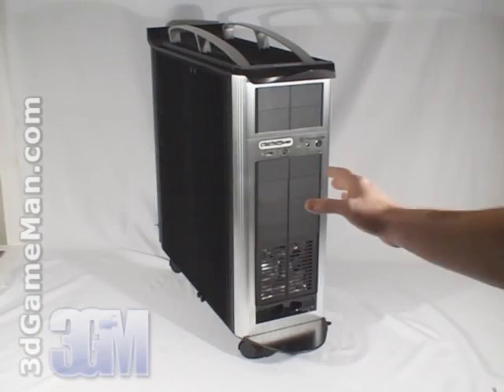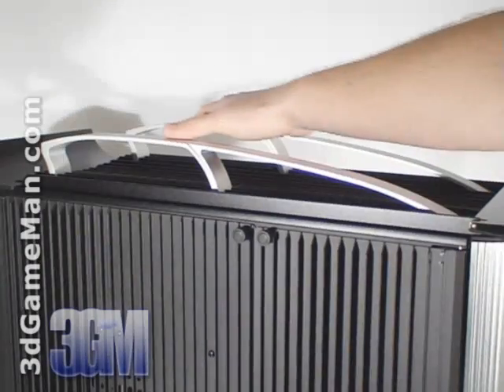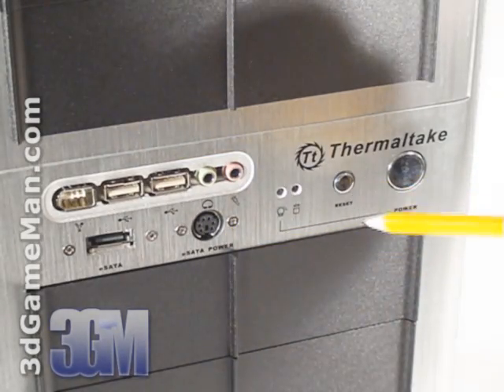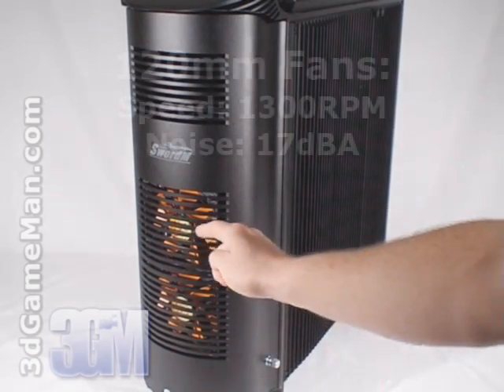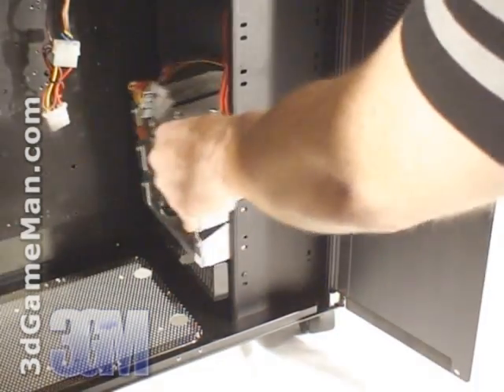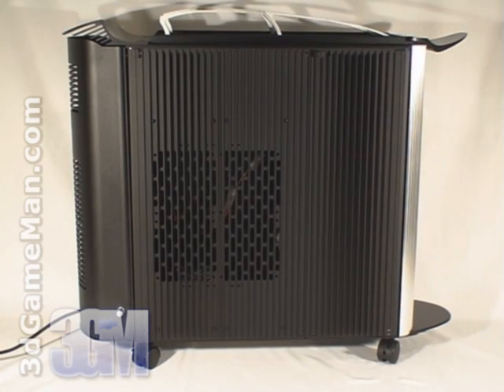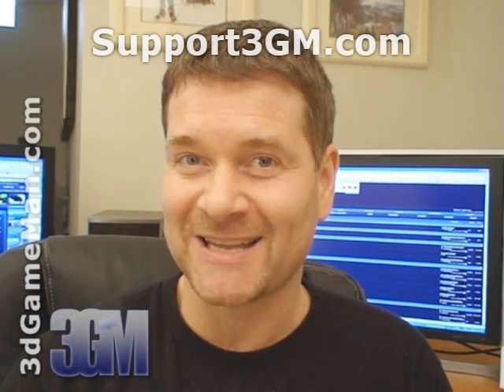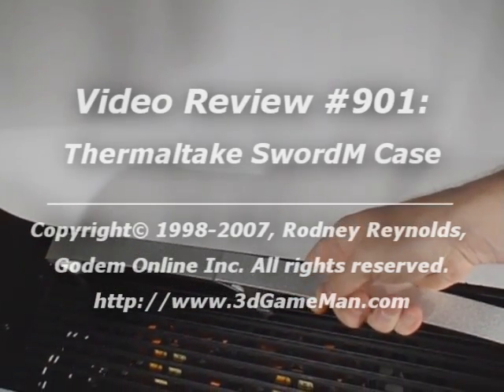#901 - Thermaltake SwordM Case Video Review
"Thermaltake SwordM Case is constructed from thick aluminum and this gives the case rigidly but it also adds weight. It's interesting to note that while the all-aluminum structures are produced through an automated process they are all fine-tuned by hand. For that reason the SwordM case is a Limited Edition product and very expensive. At the top are stylish and strong handles for maneuvering the case. The top of the case also effortlessly swings up thanks to two hydraulic rods. There is also a hydraulic rod on the left side door. Watch the video to find out more and check out the bloopers at the end." ~3dGameMan.com